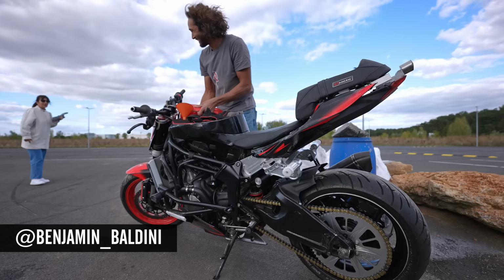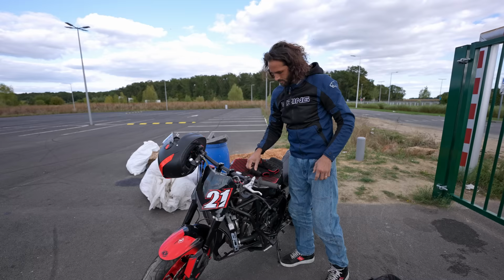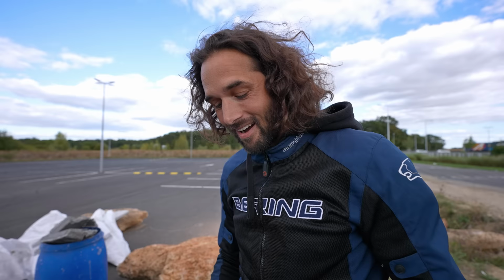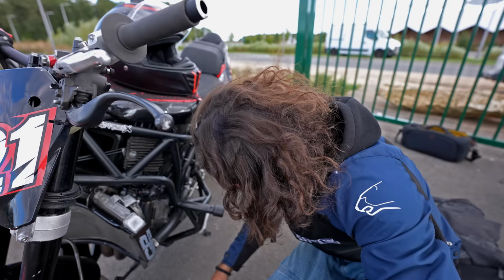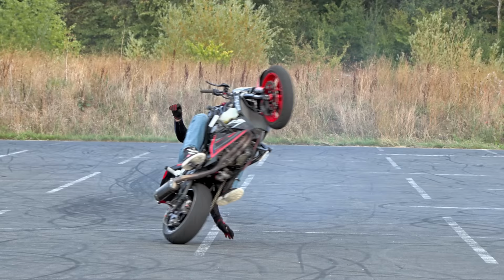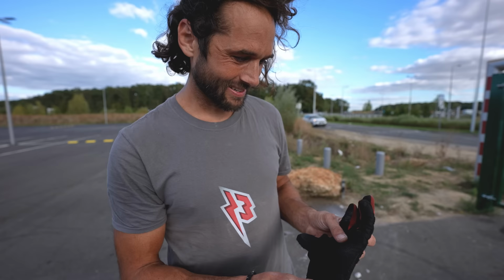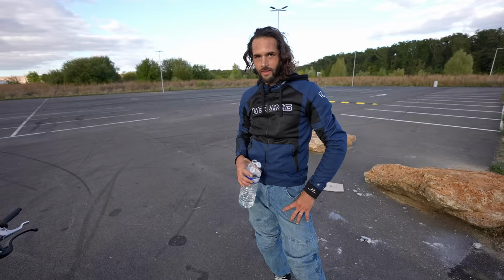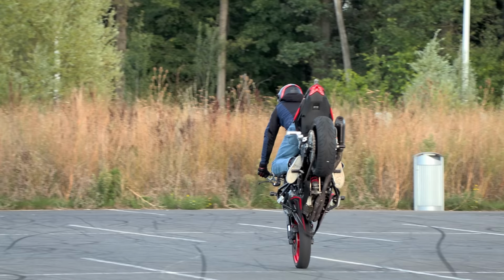Legendary French Style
Benjamin Baldini is one of the most stylish and innovative stunt rider in the world. He is famous for pushing the limit of stunt riding by performing new tricks, increasing speed and weaving epic combinations. The fast side stand spin is called after Baldini himself.

We met after Ouest Bike Show in the suburbs of Paris and had a couple of hours to talk and to shoot some footage. First time we saw the sit down power curve with the out and the epic 360 shuffle to the sit down spin. The speed is the main trend for Ben now, his style has changed after a some break, and some great but slow tricks disappeared.

Ben does not do a signature tsunami, because of the backache and kangaroo stoppies, because of the cracked wheels, but shows all the flatland madness. Also, there is some interesting information about his bike.

Baldini rides Kawasaki Ninja ZX636 2014 stunt bike.